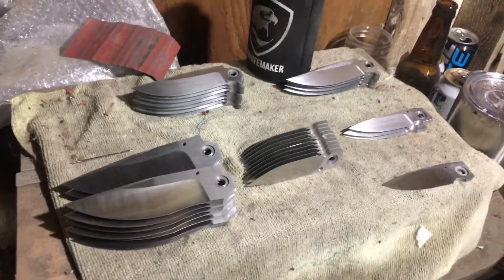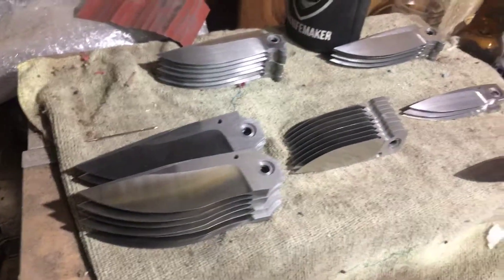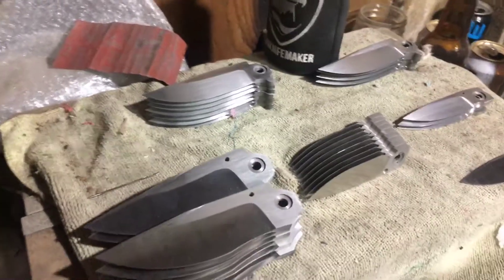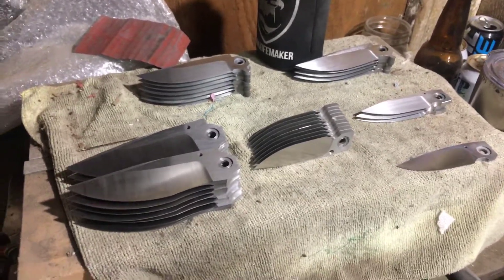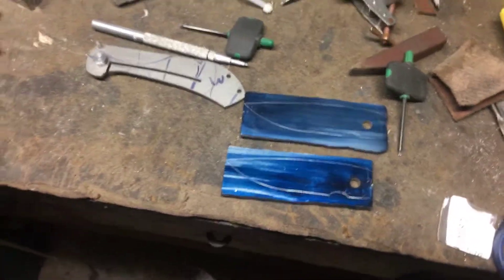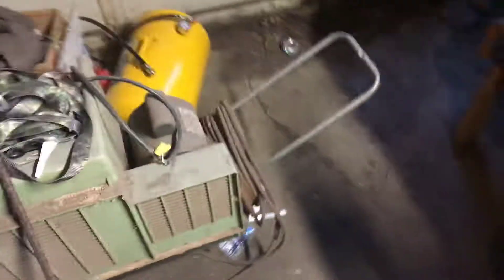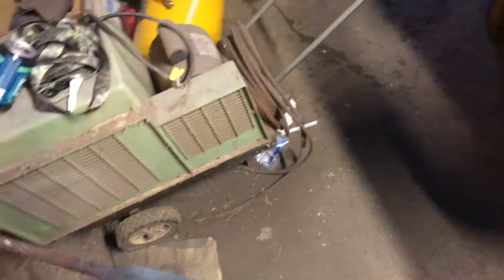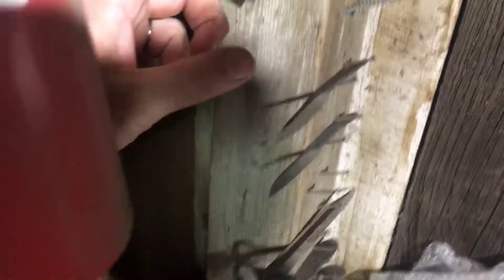How long does it take you to make a knife?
Hope you didn’t want a definite answer here.